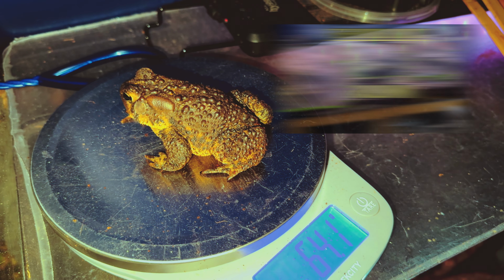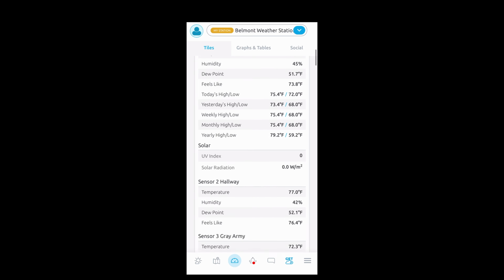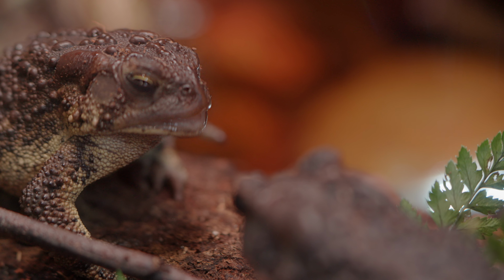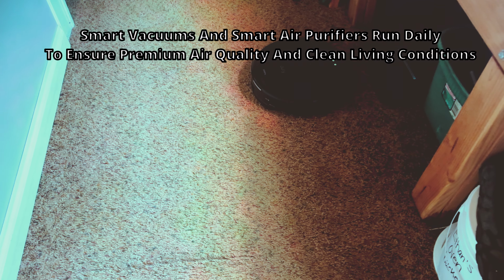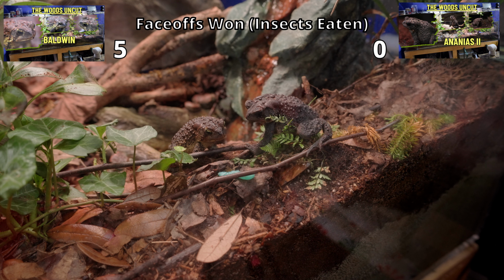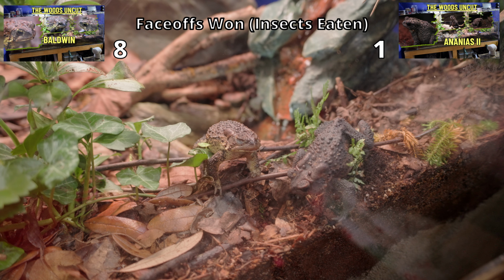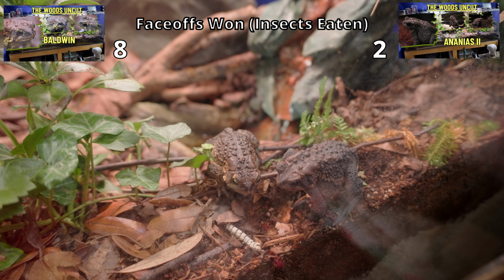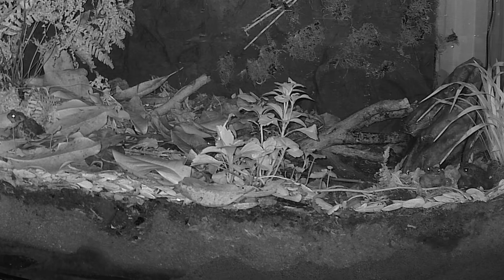DETAILED Care of American Toads | ADVANCED CARE Process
This episode of The Woods Uncut focuses on the detailed, advanced care of American toads living inside the PA Woods Vivarium.

Viewers are taken behind the scenes to see how daily care decisions are informed by real data. The episode begins with routine weigh-ins, an essential part of long-term health monitoring and veterinary care, ensuring each toad remains within a healthy and sustainable weight range.

Environmental conditions inside the vivarium are then examined in detail. A weather station compares temperature and humidity inside the enclosure with the conditions outside, while soil moisture sensors, thermometers, and hygrometers help track microclimates throughout the habitat. These systems allow seasonal changes to be reflected safely and intentionally.

This episode also explores environmental enrichment beyond lighting and temperature. Artificial seasonal soundscapes, flowing water from the waterfall feature, and a natural light cycle that follows sunrise and sunset are used to provide stimulation and consistency within the enclosure.

Air quality and cleanliness are addressed through air purifiers, automated cleaning tools, and a carefully maintained workspace, underscoring that advanced care extends beyond the enclosure itself.

The final act of the episode shifts to feeding and behavior. Viewers witness competitive hunting as Baldwin outpaces Ananias II, a rare on-screen moment that shows even dominant animals have off days. These interactions are only possible because consistent care has supported the toads’ health and strength over time.

This episode is designed to document the technical aspects of animal care while reinforcing the series' core themes: perseverance, balance, and respect for the lives being observed.

Welcome to Woods and Forests Media, your ultimate destination for frog conservation, pet care for frogs and invertebrates, and outdoor adventure content. From caring for pet frogs and toads to exploring scenic hiking trails, we offer a diverse range of engaging content.

Our Shows:
Wild Vivariums - Pet care, vivarium maintenance, product reviews, feeding videos, presentations

All Seasons - Adventures through Pennsylvania’s landscapes, uncovering unique hiking spots and natural wonders.

Critters, Conservation, & Hiking Podcast - Engaging episodes on conservation, pet care, hiking, and drones.

The Woods Uncut - Centered around the 242-gallon PA Woods Vivarium. Starring American Toads, Wood Frogs, Black Field Ants, simulated weather and climate of Western Pennsylvania

For more fun and learning, join The Frogs and Toads Facebook Group!

Links

Follow Woods and Forests Media on Instagram:   / woods_and_forests_media

Join the Frogs and Toads Facebook Group:   / frogsandtoads

LEMMiNO - Triangular (BGM)
   • LEMMiNO - Triangular (BGM)